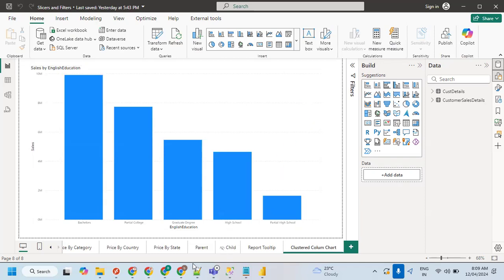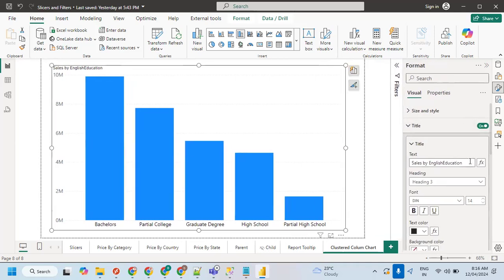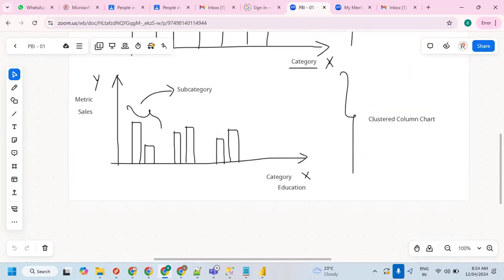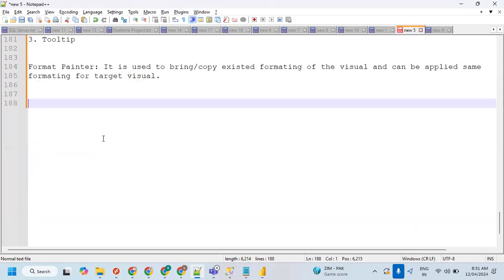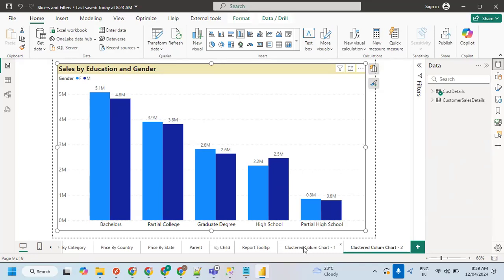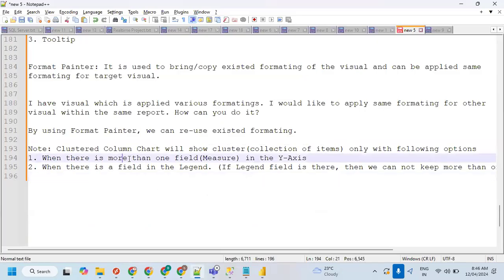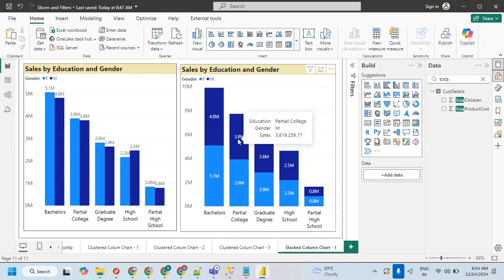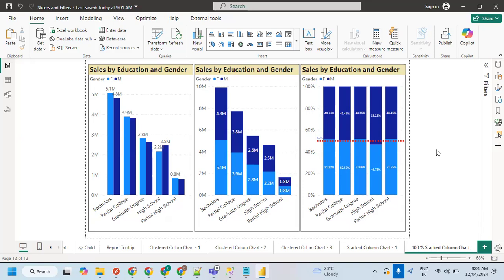Microsoft Power BI | Column Charts | Business Intelligence | Realtime Project | SQL Server | Day-7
To visualize the data to understand the business, we are having two different types of families
1. Column Family
2. Bar Family

Column Family: These charts are used to compare the numbers by Category.
1. Clustered Column Chart
2. Stacked Column Chart
3. 100% Stacked Column Chart

Clustered Column Chart:
-It is used to compare the numbers by Category when there is no Subcategory.
-It is used to compare the number by Subcategory.

Usecase: Create a report to show Sales by Education
Read the data from "Sample.xlsx" file of sheet "CustDetails"

All Column Family charts are having the following sections
1. X-Axis
2. Y-Axis
3. Legend
4. Small Multiples
5. Tooltip

X-Axis: It is used to represent Category. Whatever the column is there in the X-Axis will be
        treated as Category

Y-Axis: It is used to represent numbers/metrics

Legend: It is used to represent Subcategory, if required.

Small Multiples: It is  used to show same visual multiple times based on number of rows & columns.

Tooltip: It is used to show details when you move the cursor on the visual.

Most of the visuals formatting options are categorized into two parts
1. Visual
2. Properties

Visual Formatting Part is having the following options.
1. Size and Style
2. Title
3. X-Axis
4. Y-Axis
5. Legend
6. Small Multiples
7. Grid Lines
8. Columns
9. Data Labels
10.Reference Lines

Properties Formatting Part is having the following options.
1. Data Format
2. Header Icons
3. Tooltip

Format Painter: It is used to bring/copy existed formattingof the visual and can be applied same
formattingfor target visual.

I have visual which is applied various formatting. I would like to apply same formattingfor other
visual within the same report. How can you do it?

By using Format Painter, we can re-use existed formatting.

Note: Clustered Column Chart will show cluster(collection of items) only with following options
1. When there is more than one field(Measure) in the Y-Axis
2. When there is a field in the Legend. (If Legend field is there, then we can not keep more than one measure in the Y-axis)

Note: In Clustered Column Chart, Subcategory items will come side by side

Stacked Column Chart: It is used to compare the numbers/metrics by Category or Subcategory.
When there is Subcategory, Column will be shared by Subcategory items.

Note: In Stacked Column Chart, Subcategory items will share part of the columns

100% Stacked Column Chart: It is used to compare numbers/metrics in the form of percentage.
Note: Make sure there should be at least measures or a field in the legend.